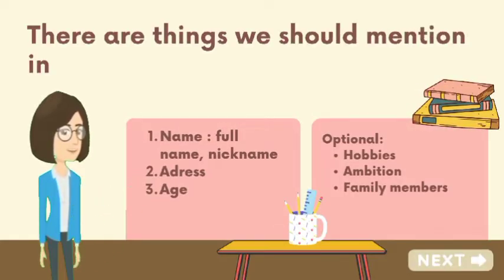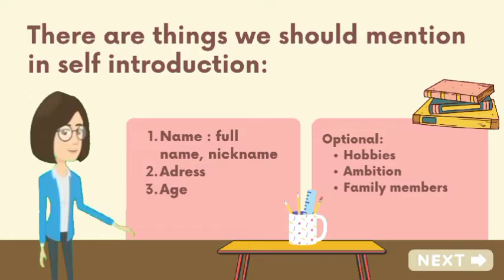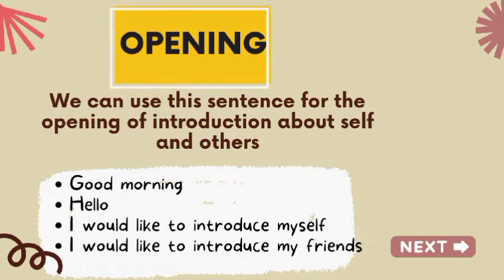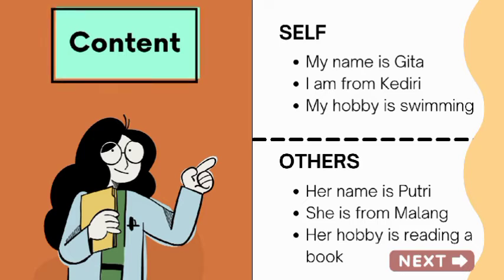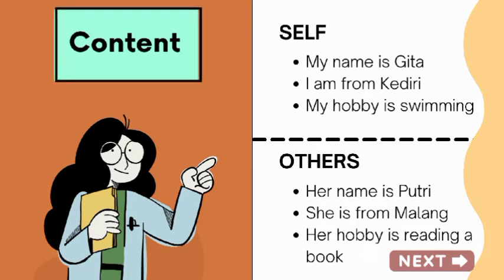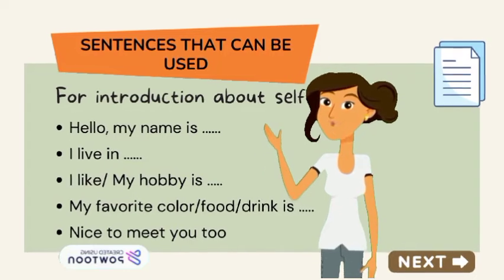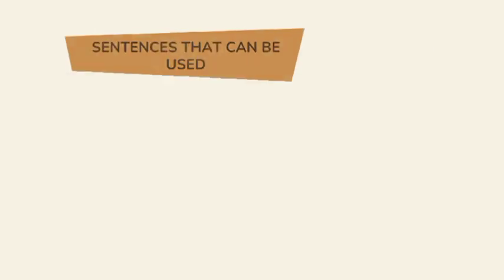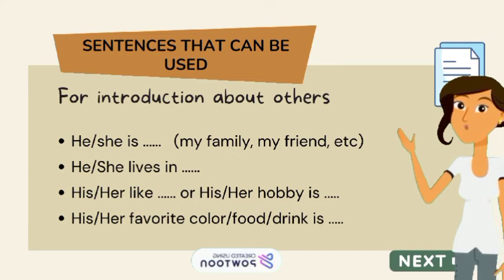Introduction about myself and others - KD 3.2 & 4.2 for grade 7th